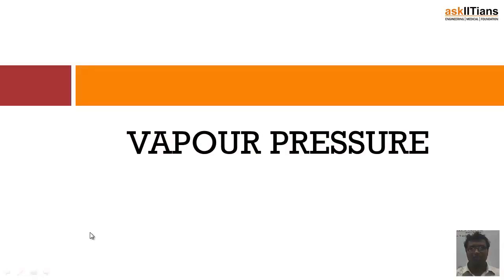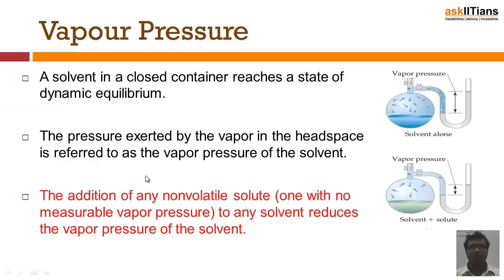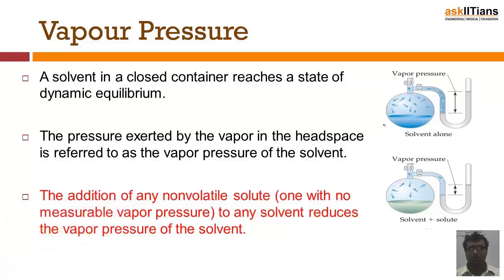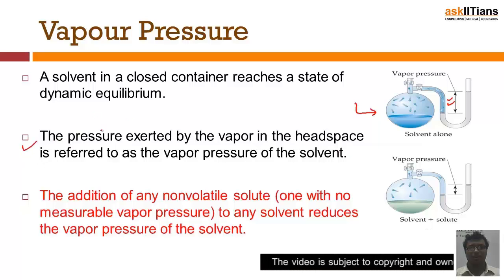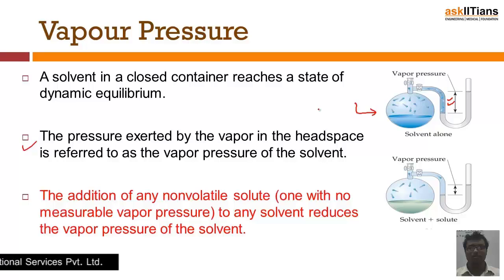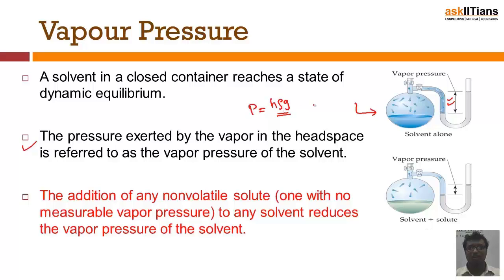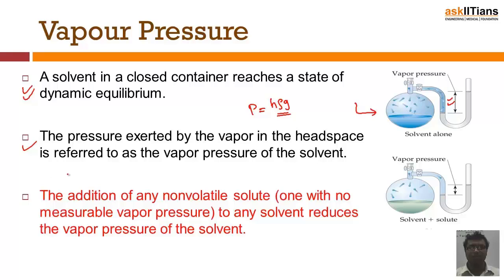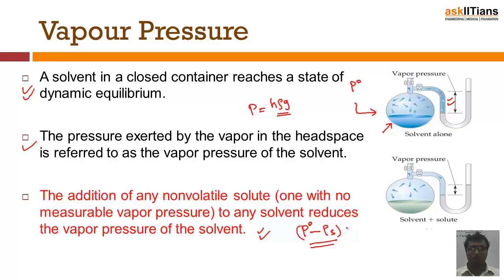Vapour Pressure & Raoults Law | Chemistry | Class 12 | IIT JEE Main + Advanced | AIPMT | askIITians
Harishwar Reddy  (IIT Roorkee) explained  about the definition and concepts  of vapor pressure, vapor pressure reduction,  definition and concepts of Henry's law of vapor pressure,  Raoult's Law of vapor pressure.

Chapter Name -Solutions
Prepared by - Harishwar Reddy, IIT Roorkee, 4 Years of Exp., Chemistry
This chapter covers Introduction to Solutions, Vapour Pressure & Raoults Law, Ideal Solution and Non Ideal Solutions,  Colligative Properties II, Abnormal Colligative Properties, Colligative Properties I, Concentration Terms of Solutions, Basic Terms of Solution

Buy this chapter and get all these features in one package:

1 Test paper with Video Solution - To Test your knowledge and to learn as how to answer the questions in exams